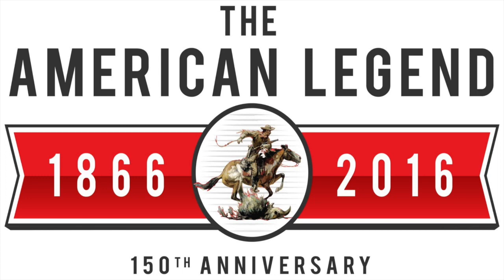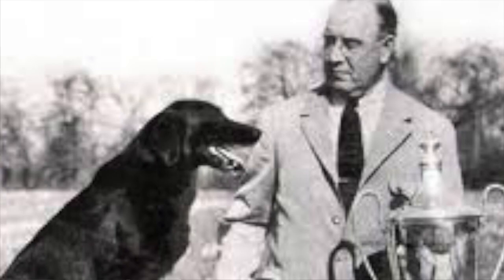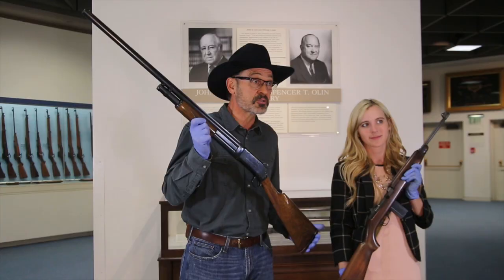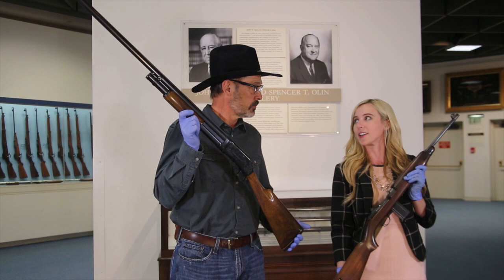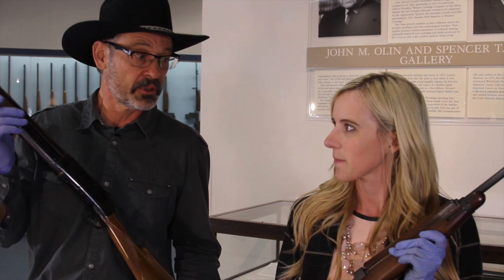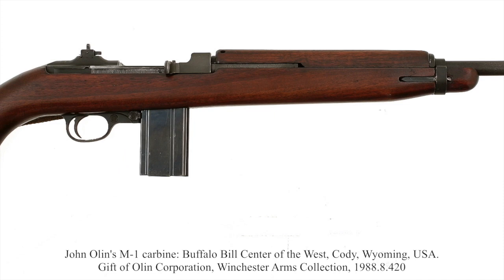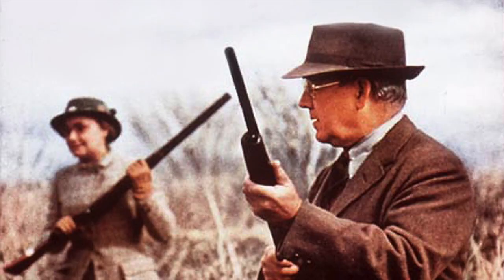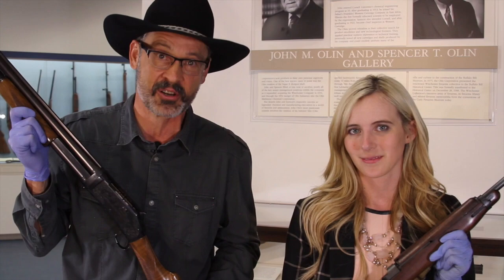Winchester History - John Olin's M1 Carbine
John Olin owned Western Powder Company and went on to acquire Winchester Firearms. He combined these two companies into Winchester to sell both ammunition and guns. Many of Olin’s personal guns are kept at the Cody Firearms Museum in Cody, WY.